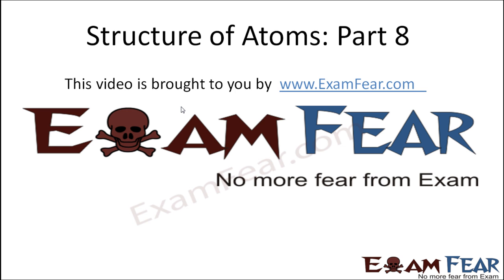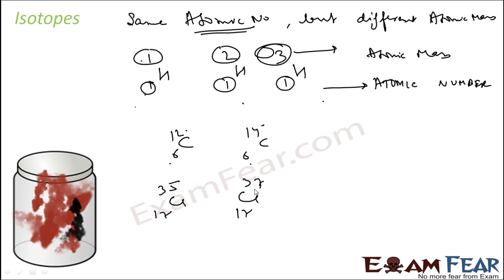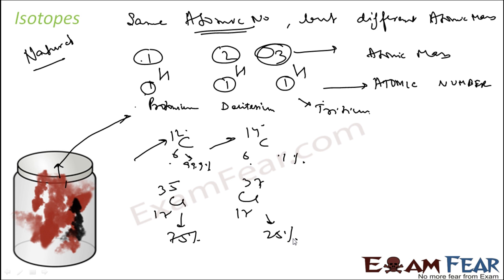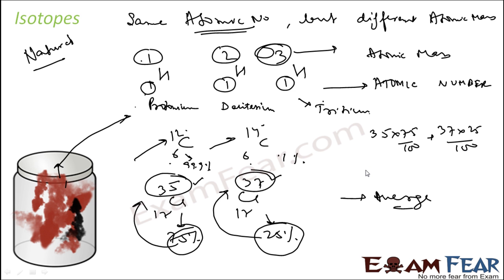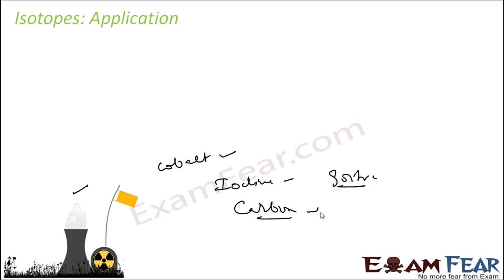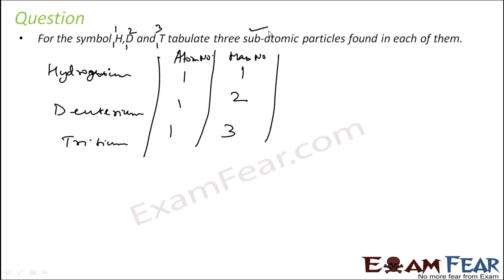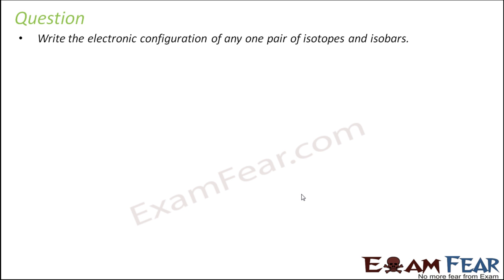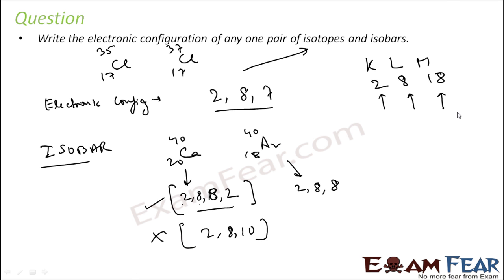Chemistry Structure of Atom part 8 (Isotopes & isobars) CBSE class 9 IX